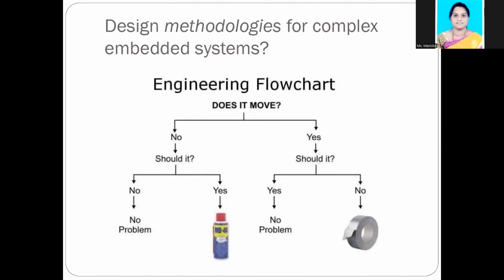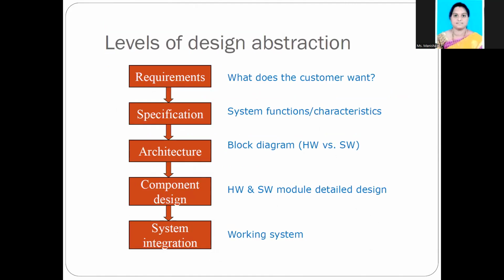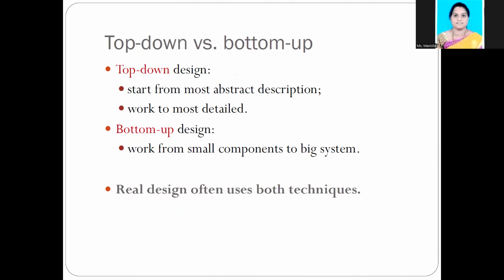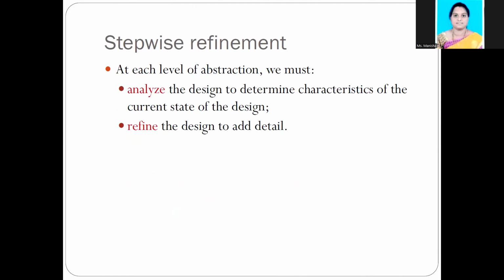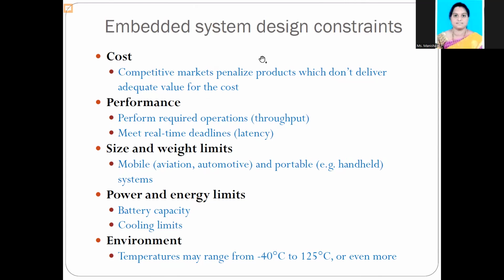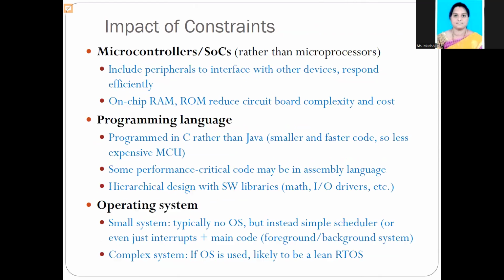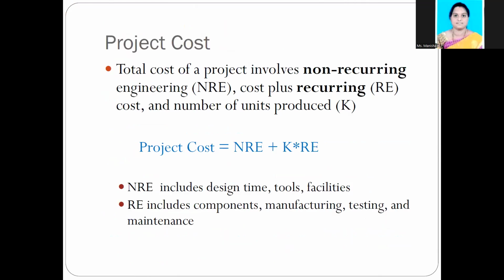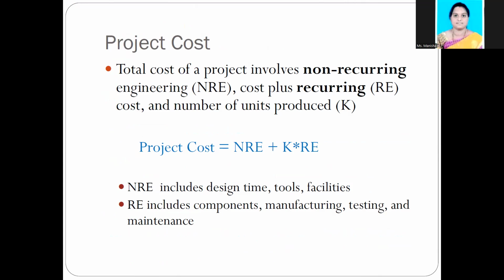Embedded System Design Process |MCES| Ms.G.Manisha, Assistant Professor, CSE, RMDEC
This video explains about Embedded system Design